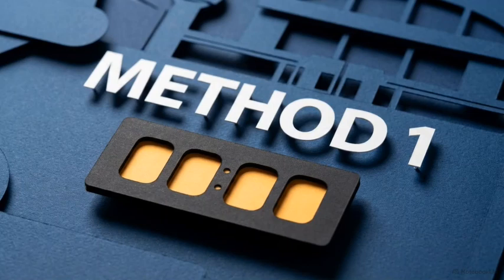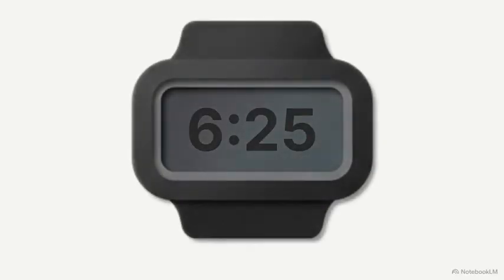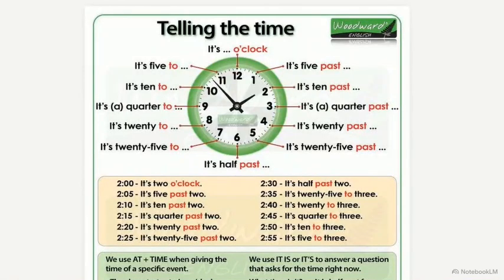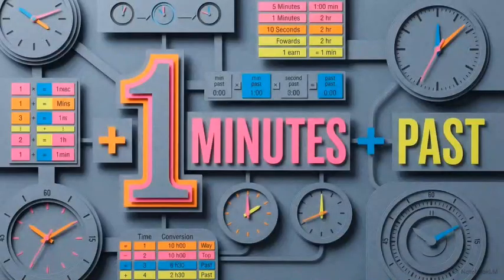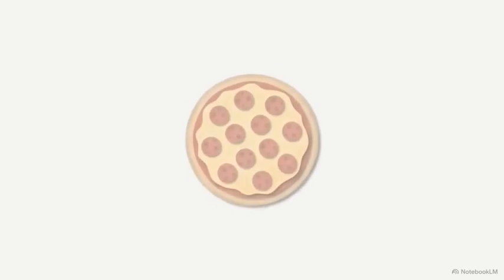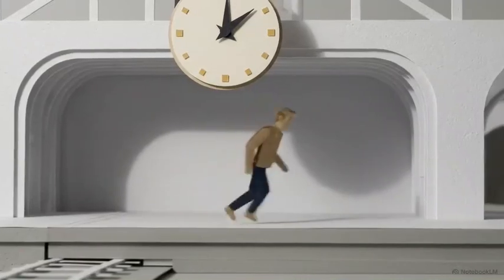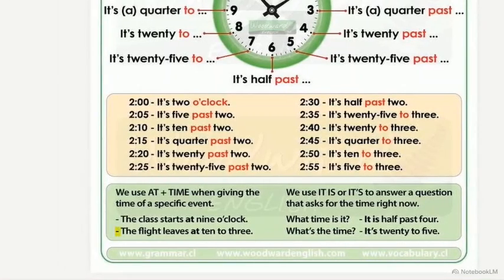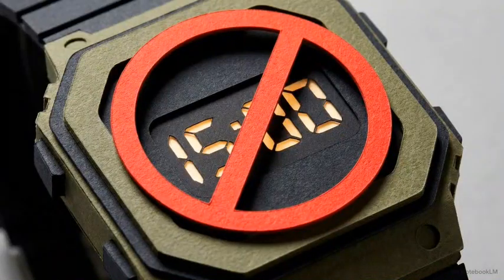Unit 5 Telling time